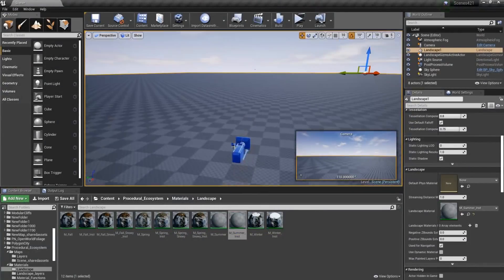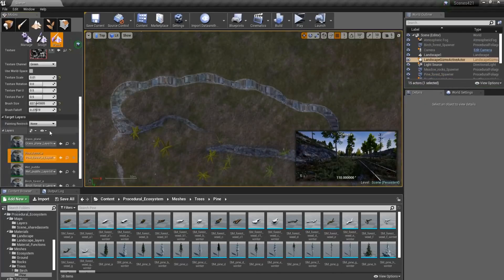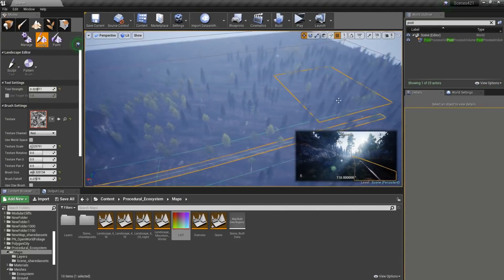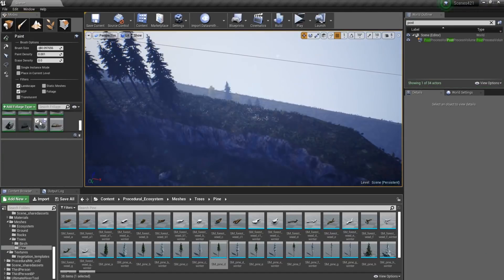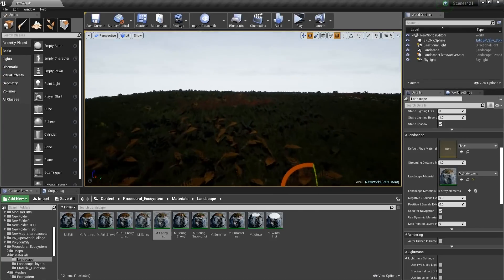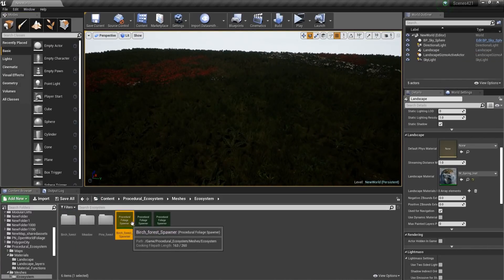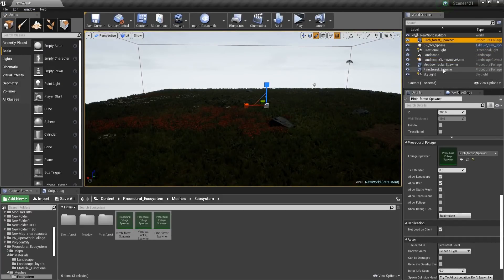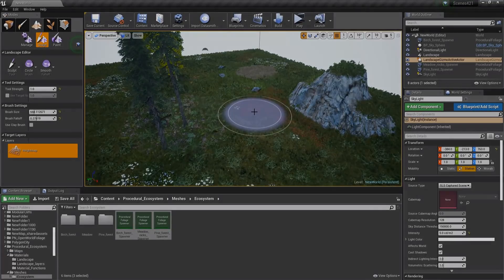Create a Photorealistic Environment Using Procedural Landscape Ecosystem - UE4 Asset Review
In the past I've uploaded multiple speed scene designs using assets that can be found on Unreal Engine 4's Marketplace but I've never really mentioned my opinion on the used assets. With that in mind I decided to start a series where we'll be reviewing various assets called, obviously, "Asset Review"
In this video we'll take a look over the PLE (Procedural Landscape Ecosystem) asset pack which contains various assets such as foliage, landscape height maps, some roads and railways as well as traffic signs.

• Want to check out more Game Dev related stuff, need help with your project or simply want to talk to me and a whole community?